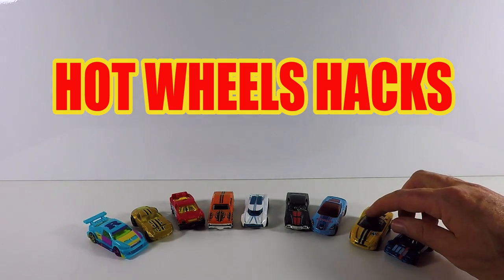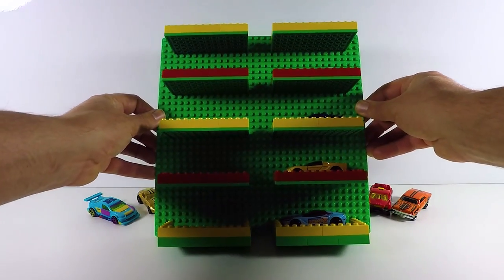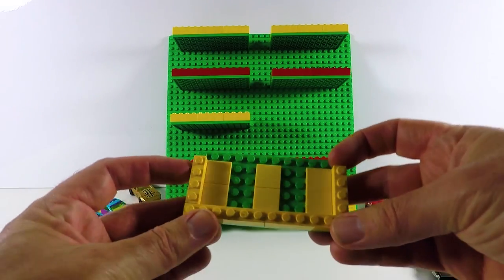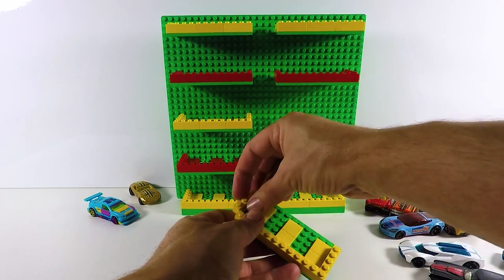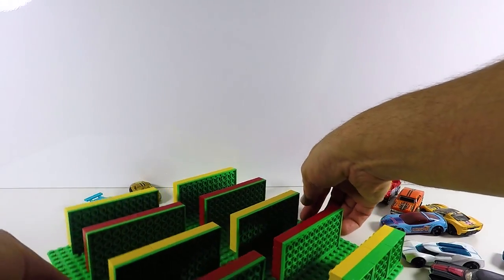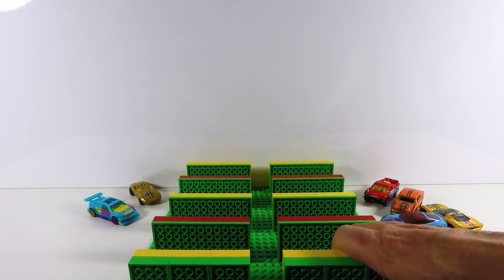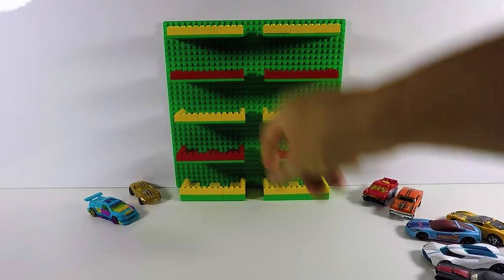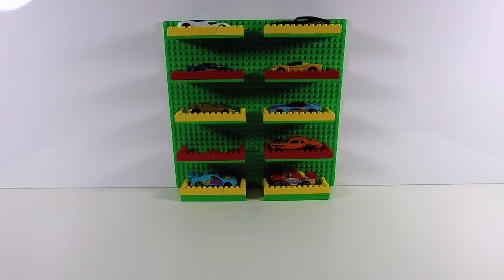LEGO Hot Wheels Display Stand - LEGO Hot Wheels Hack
Make this LEGO Hot Wheels Display Stand. It's another LEGO Hot Wheels Hack for you to try at home. It's a LEGO Life.

SUPER SUB INFO: So many of you have asked for a Shout Out so I've added a Word of the Day challenge and I'll randomly choose a winner each day.  Good Luck!